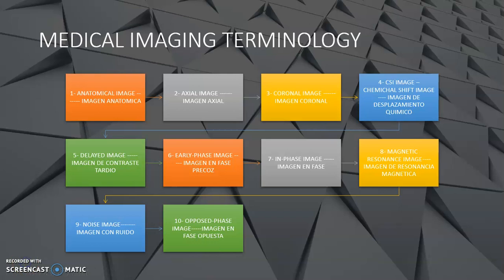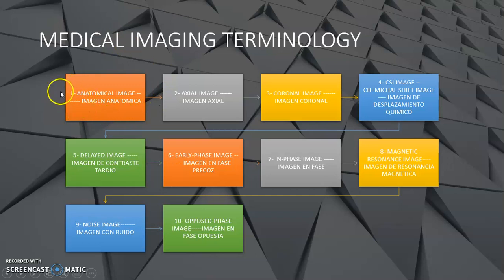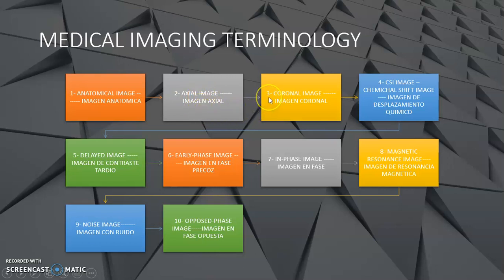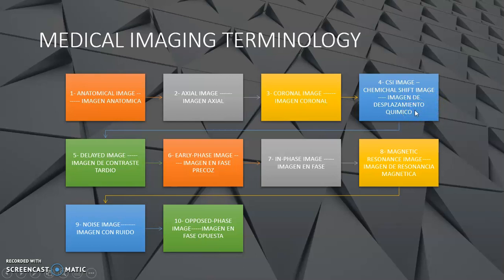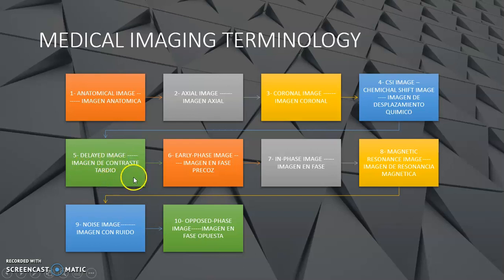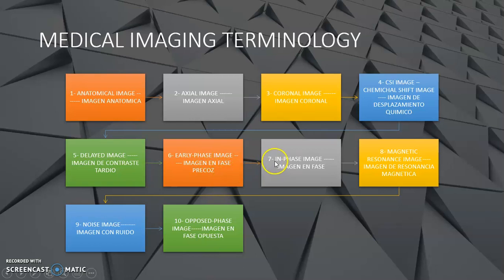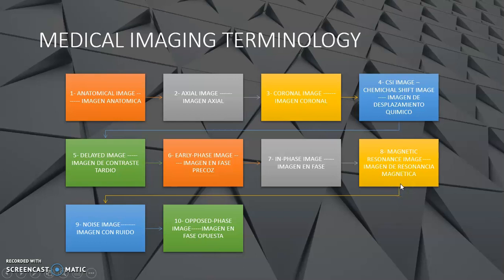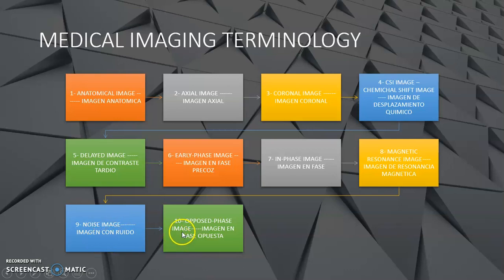Grabando #121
MEDICAL IMAGING TERMINOLOGY